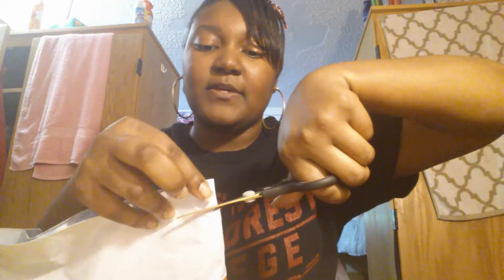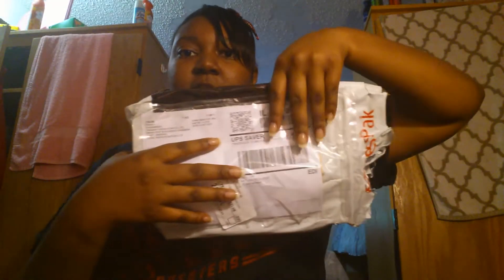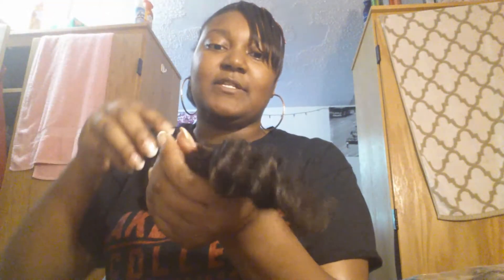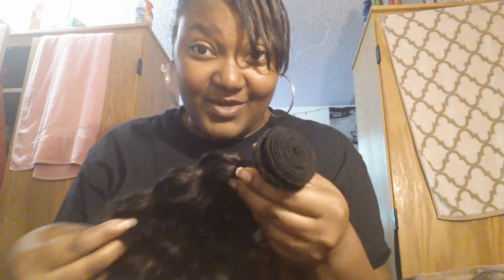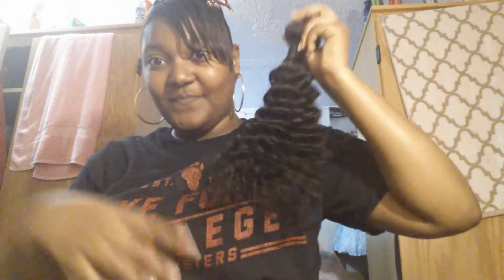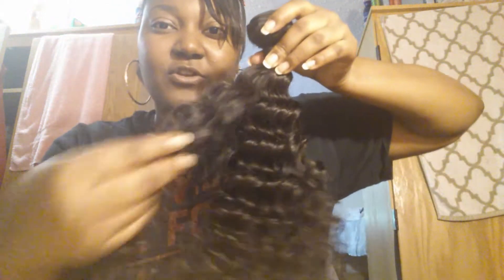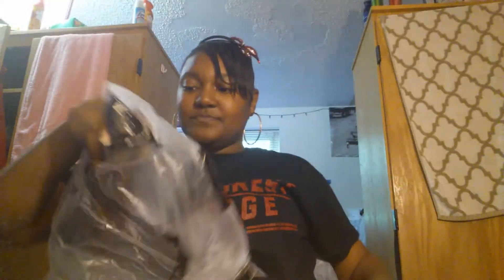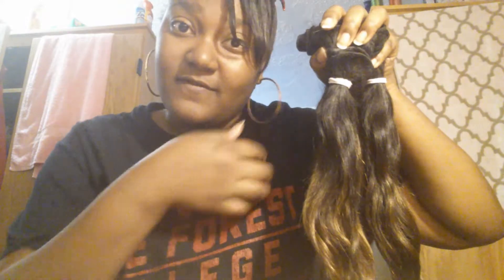Aliexpress Initial review Peruvian deep wave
Peruvian deep wave
16,18,20
Vendor:Dream Remy Beauty